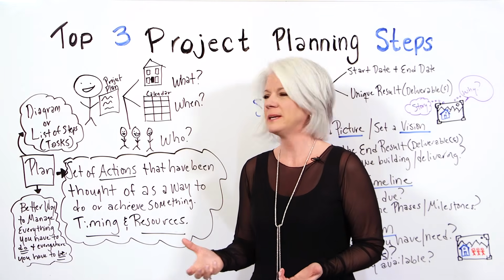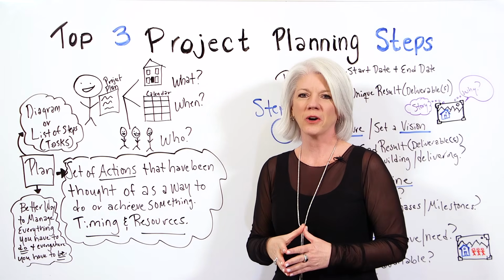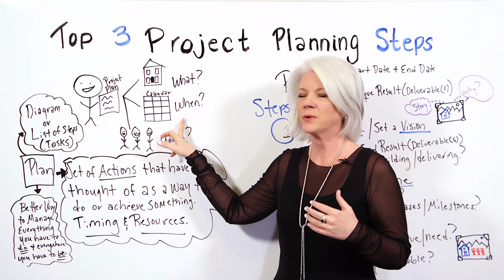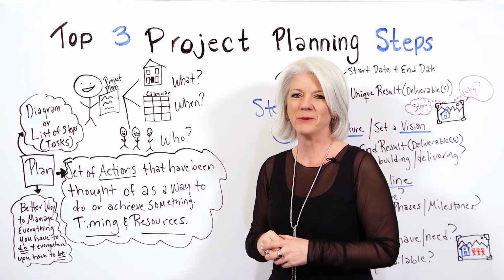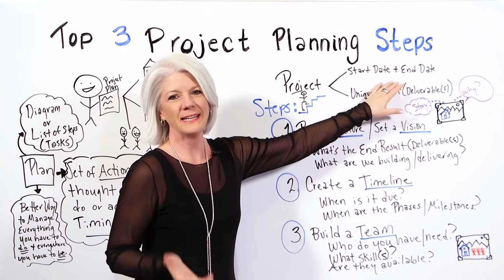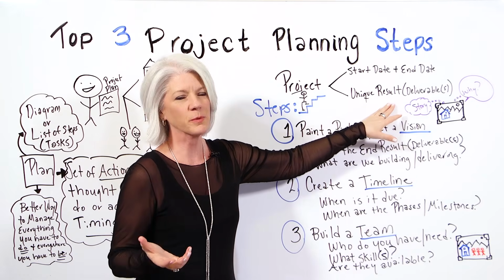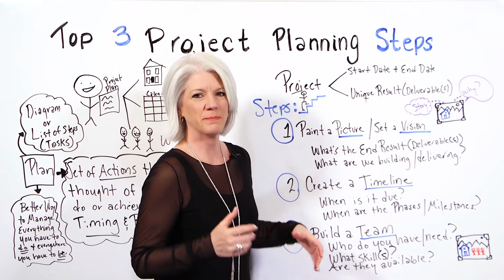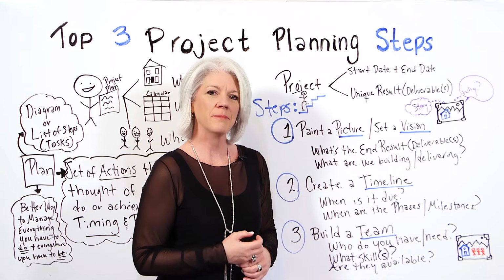Top 3 Project Planning Steps - Project Management Training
Jennifer Bridges, PMP, shares three sure-fire tips to get things started right.